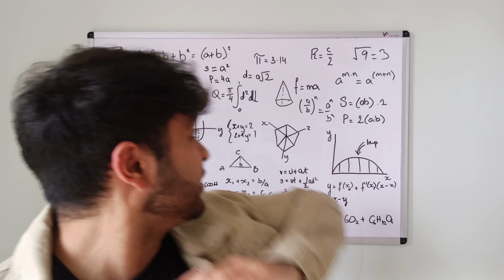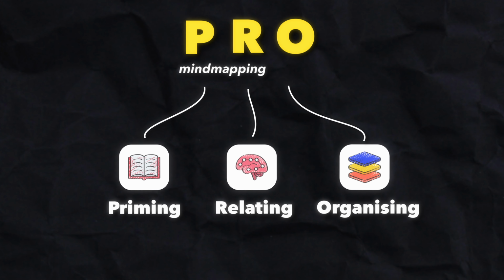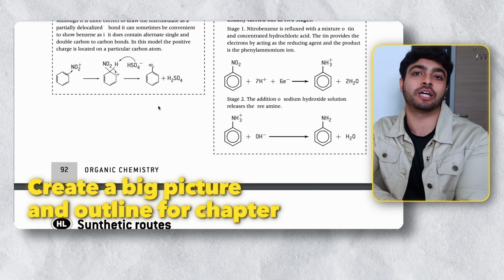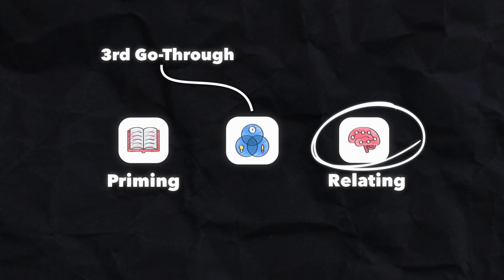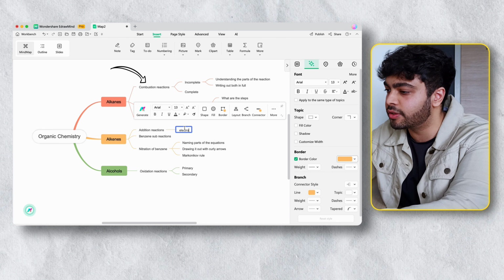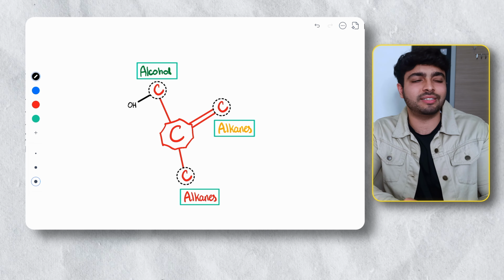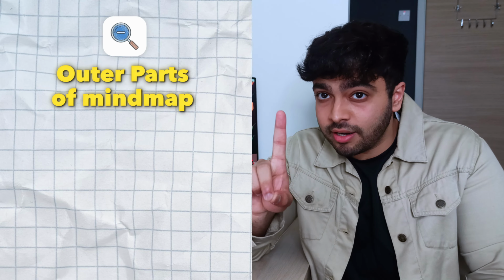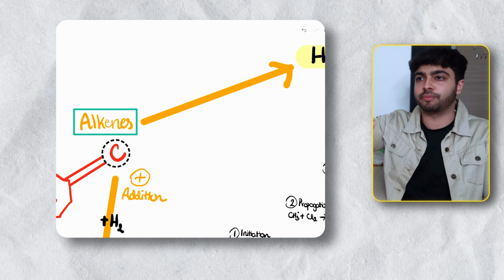Becoming good at mindmaps is easy, actually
EdrawMind, a top mindmapping tool that simplifies your studying process, planning and brainstorming. (more info below)

Just enter your details here to be the first to master mindmaps and perfect your study system with exclusive early access to the course, templates + you'll have the chance to shape the programme itself.
I am super excited to finally be working on this project but I want to do this WITH you guys and involve you in the process. So join the waitlist ASAP!!

💌 Join StudyScoop, my free email newsletter where I help you learn better and get smarter

The long-awaited mindmap method for technical subjects ie. maths, chemistry and physics is here! In this video I go through the PRO mindmapping method in the context of these subjects.

More Information on EdrawMind: It is a full-featured collaborative mindmapping and brainstorming tool including gantt chart, presentation, brainstorming and outlining mode. You can find 5000+ inspiring and ready-to-use templates in the template community. Explore continuously updated templates and use! So make sure to check it out

Chapters⏳
0:00- Intro
0:36- Mindmaps for Maths, Chemistry and Physics
1:08- It doesn't replace practise questions
Why does it help so much? How does it work?
2:19- The MindmapMastery WAITLIST is now open
3:33- Phase 1: Priming
4:59- 1st Go-Through- Figure out the Structure
6:17- 2nd Go-Through- Figure out the Basics
8:10- Topper's Tip
8:34- 3rd Go-Through- Figure out the Grouping
9:55- EdrawMind: Mindmapping Software
13:12- Phase 2: Relating
14:13- Central Idea (planning the actual mindmap)
17:15- Outer Parts of Mindmap
19:58- Phase 3: Organising Phase (me drawing the actual mindmap)

Socials & Links 📣